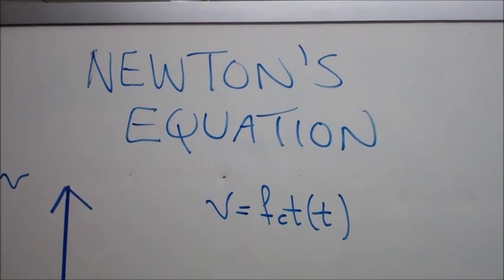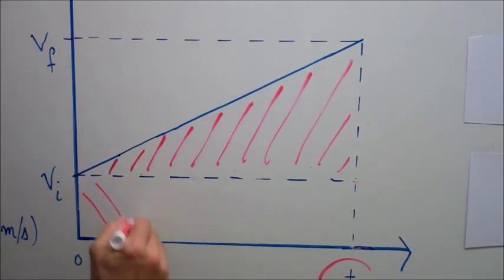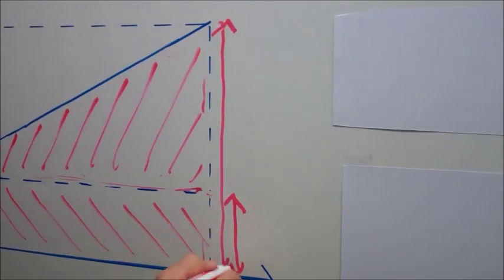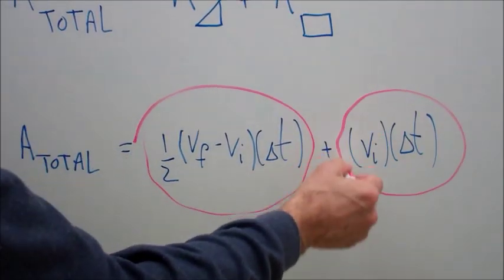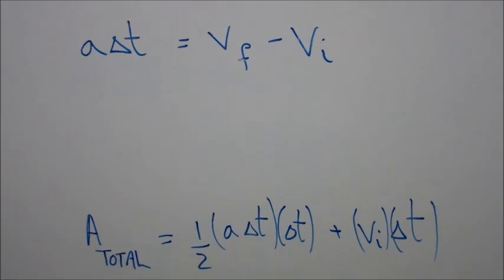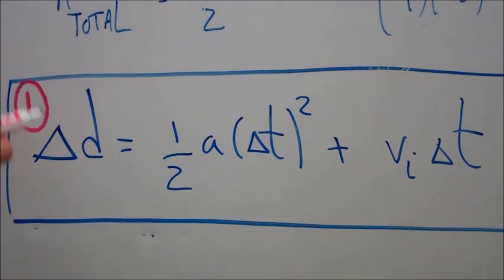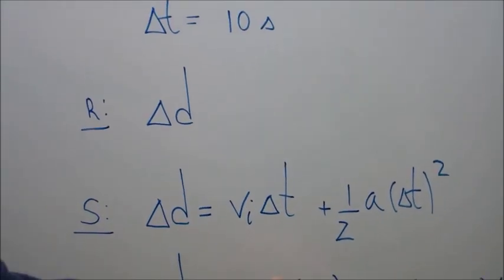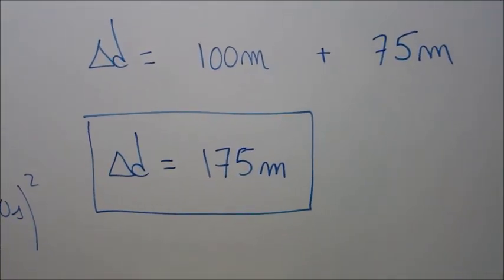Newton's Equations Formula#1.wmv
Explanations for the derivation of one of Newton's equation.